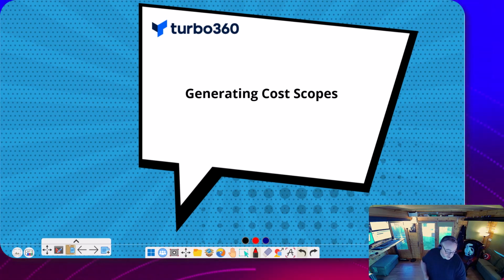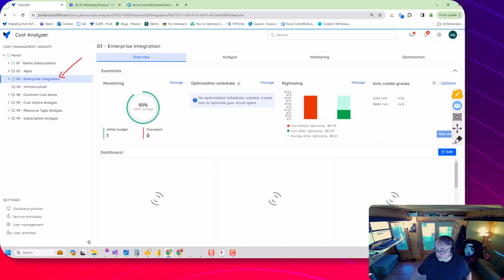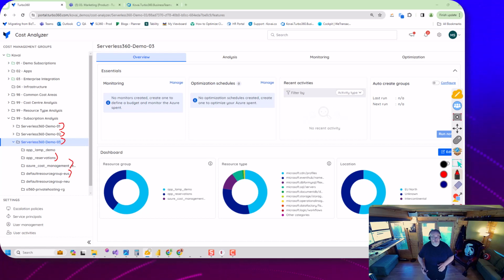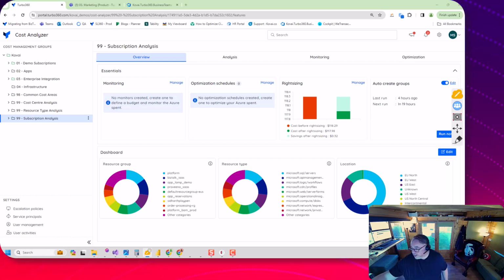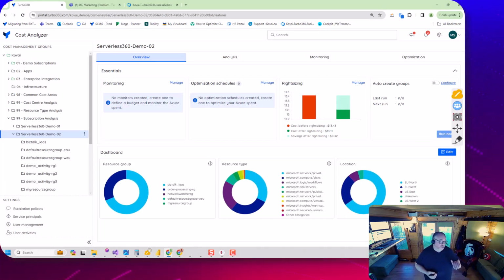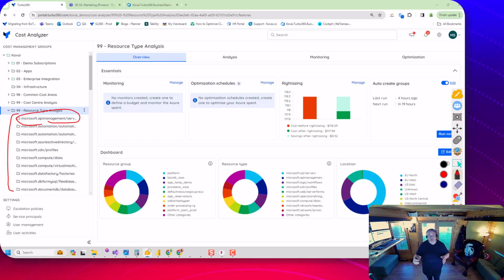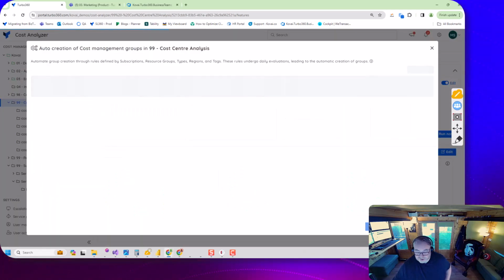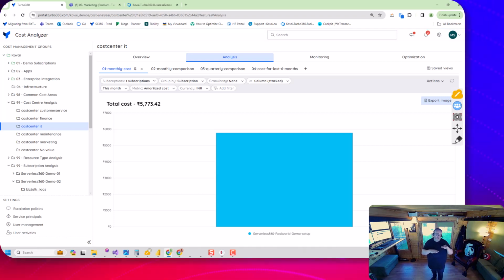Azure Cost Management - Generating Cost Scopes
In this video, Michael Stephenson demonstrates how to generate Cost Scopes in Azure Cost Management to democratize the management of cost data. With this feature, engineers and operations teams can manage the costs they incur through the applications they develop.

He also shows how to create a Cost Scope manually and generate a tree view based on a deployment-focused view. Learn how to view cost from different dimensions using Cost in Context and generate a tree view based on a tag.

With this feature, organizations can manage their cost data by democratizing different views on the data for departments, teams, and specialist technical areas. Watch this video to learn how to generate Cost Scopes in Azure Cost Management and empower your teams to manage costs effectively.

Follow the link to learn more about Turbo360's Cost Analyzer feature

0:01: Introduction - Generating cost scopes
1:02: Manually creating cost scopes and subnodes.
1:54: Generating tree nodes automatically.
2:51: Configuration of autocreate groups to generate tree views based on subscriptions and resource groups.
3:52: Analyzing costs based on resource types.
4:56: Organizing costs by departments or cost centers using tags.

In this video, Michael Stephenson demonstrates how to generate Cost Scopes in Azure Cost Management to democratise the management of cost data. With this feature, engineers and operations teams can manage the costs they incur through the applications they develop.

With this feature, organisations can manage their cost data by democratising different views on the data for departments, teams, and specialist technical areas. Watch this video to learn how to generate Cost Scopes in Azure Cost Management and empower your teams to manage costs effectively.

0:01: Introduction - Generating cost scopes
1:02: Manually creating cost scopes and subnodes.
1:54: Generating tree nodes automatically.
2:51: Configuration of autocreate groups to generate tree views based on subscriptions and resource groups.
3:52: Analyzing costs based on resource types.
4:56: Organizing costs by departments or cost centres using tags.